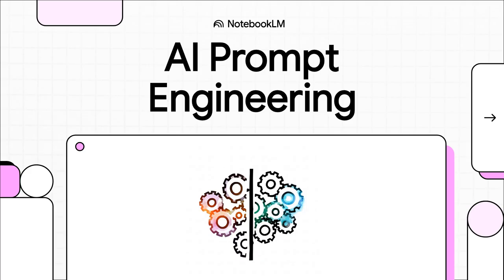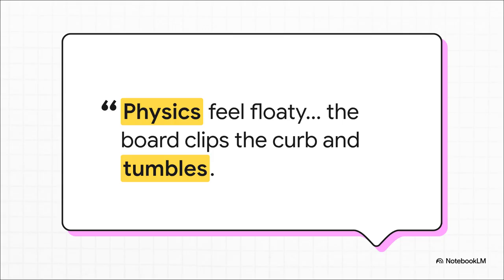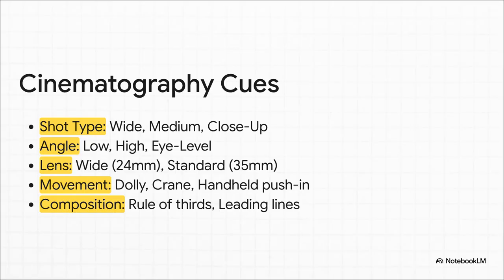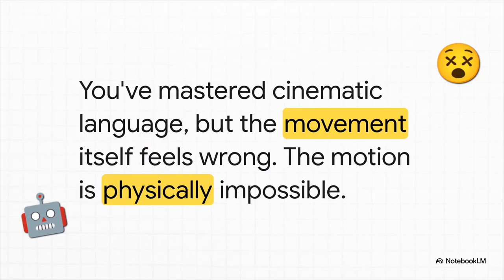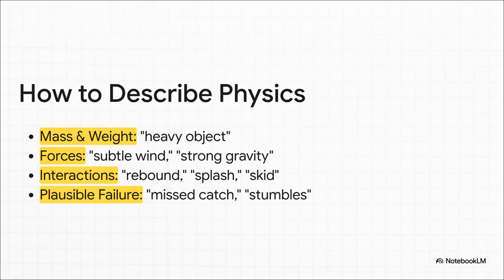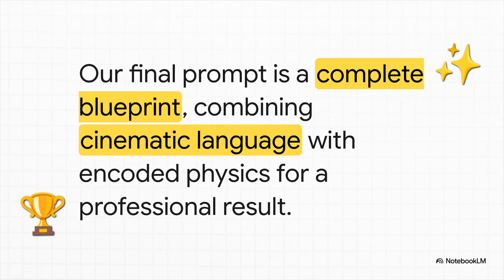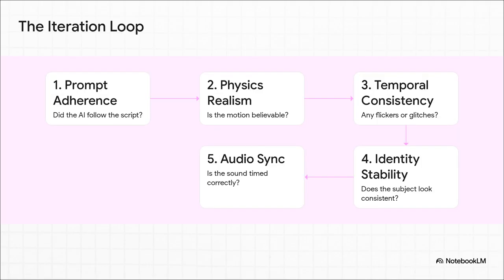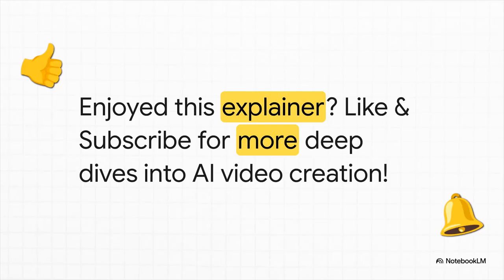Master AI Prompt Engineering | Unlock the Secret to Perfect ChatGPT & AI Results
Discover the ultimate guide to AI Prompt Engineering — the secret skill that powers ChatGPT, Midjourney, Gemini, and other advanced AI tools.
Learn how to write powerful prompts that generate smarter, faster, and more accurate results from any AI system. Whether you’re a beginner or expert, this video will help you master AI communication, boost productivity, and create better content using the art of prompt design.

🔥 In this video you’ll learn:

What AI Prompt Engineering really is

How to craft effective prompts for ChatGPT & other AI models

Examples of powerful AI prompts that deliver results

Tips to monetize your prompt skills in 2025

How to build your own AI workflow with prompt chains

📘 Watch till the end to become an AI prompt expert and start commanding artificial intelligence like a pro!